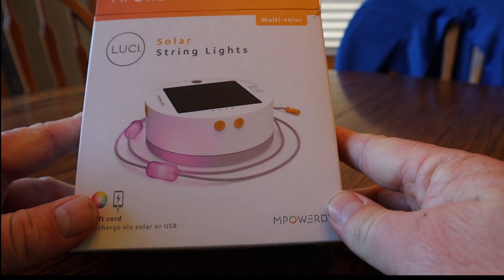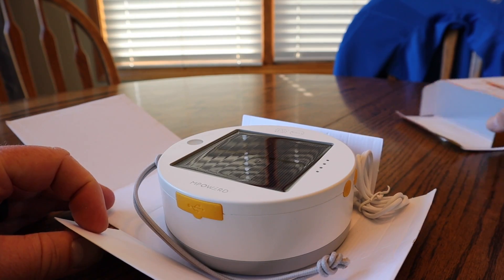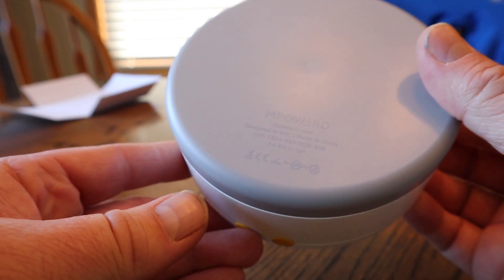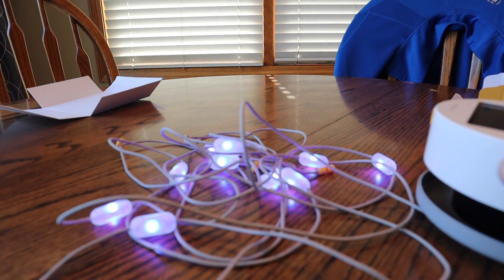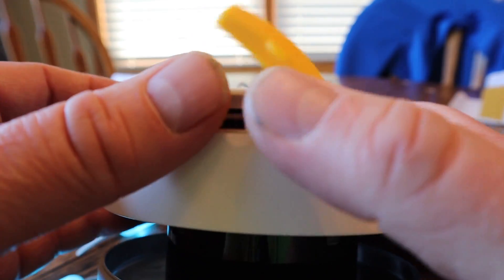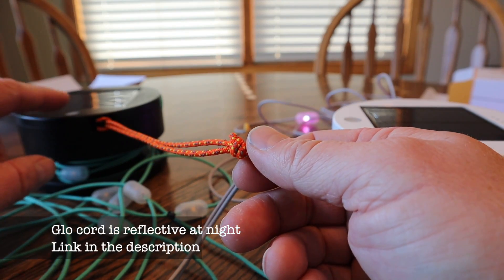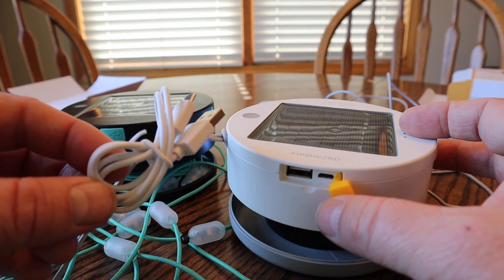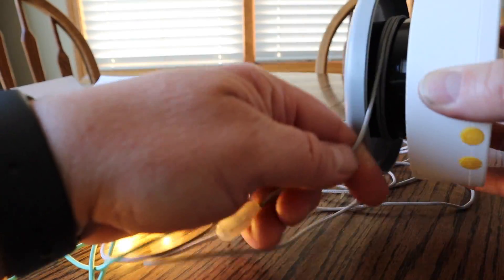Mpowerd Luci Solar Lights - Warm White vs RGB **Before you Buy**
This video does an overview of the new Mpowerd Luci RGB Solar lights. Then I compare it to the warm white version. See which one would be best for you!

Mpowerd Luci lights (Warm white and RGB)

Glo Cord